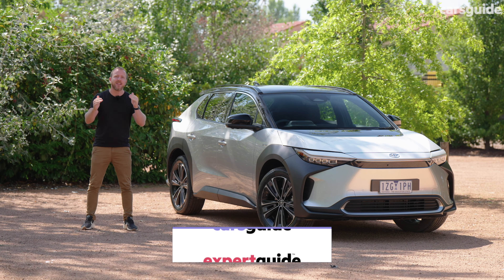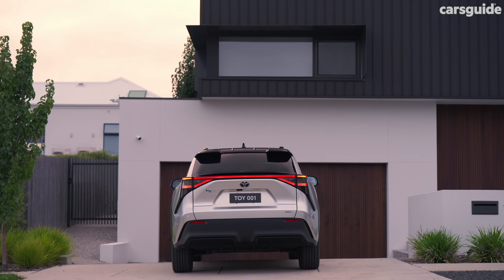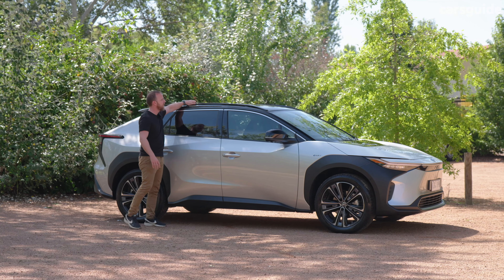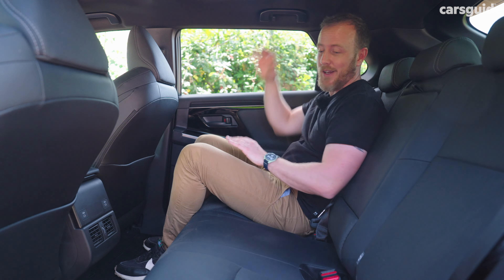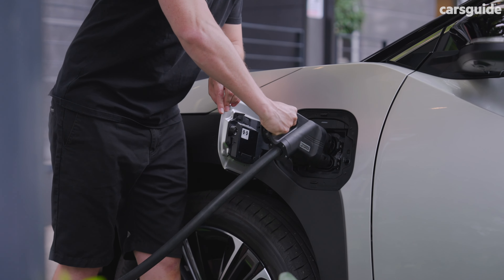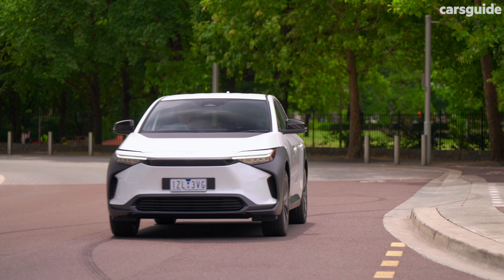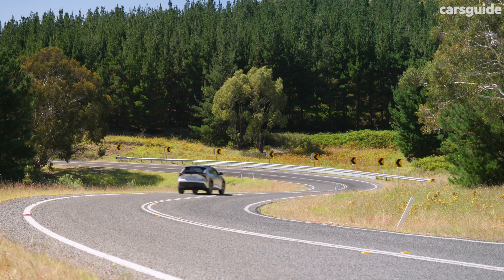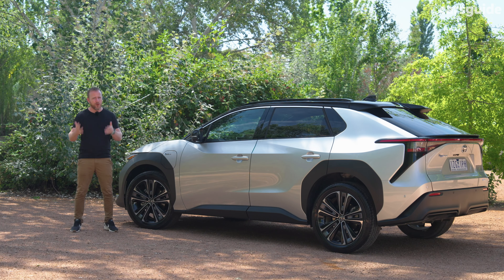Toyota bZ4X 2024 review: New electric car offers alternative to RAV4 Hybrid by targeting Kia EV6 SUV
The 2024 Toyota bZ4X is set to be the tone-setter for Australia's best-selling car brand, with the all-new mid-size SUV its first all-electric vehicle. That's right; fans of the Japanese brand finally have a zero-emissions alternative to the segment-defining RAV4 Hybrid.

But the bZ4X isn't arriving alone, as its twin under the skin, the Subaru Solterra, is entering local showrooms at the same time, with very little separating the two – aside from their pricing and features. Point being, the competition is stiff from the get-go and that's before you take into account other rivals, including the Kia EV6.

In this expert review, CarsGuide Contributing Journalist Andrew Chesterton puts the new bZ4X to the test to find out if it has what it takes to not only be better value than the Solterra, but also a genuine alternative to the RAV4 Hybrid. Yes, it's got its work cut out for it.

Timecodes:
00:00 Intro
00:31 Pricing and features
02:23 Design
03:47 Practicality
04:34 Under the bonnet
04:47 Efficiency
05:13 Driving
08:41 Safety
08:59 Ownership
09:20 Verdict